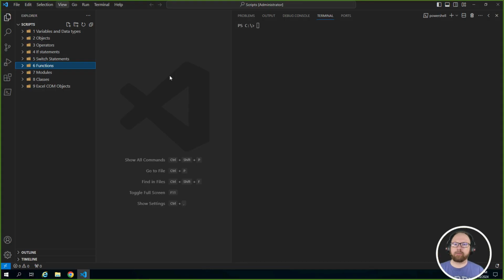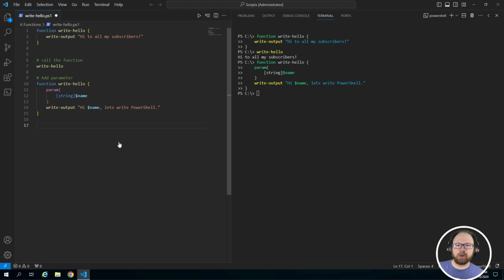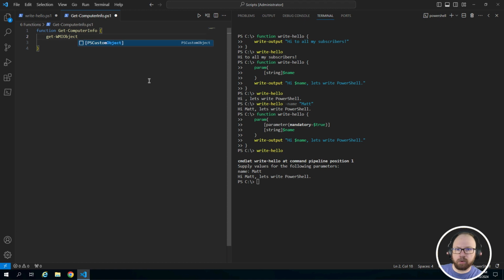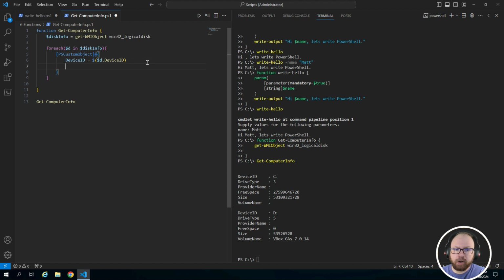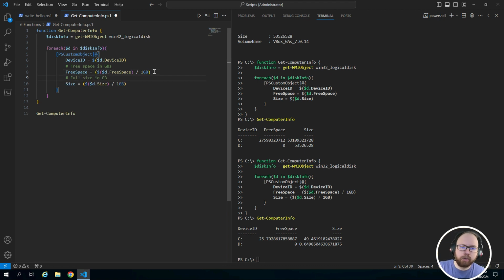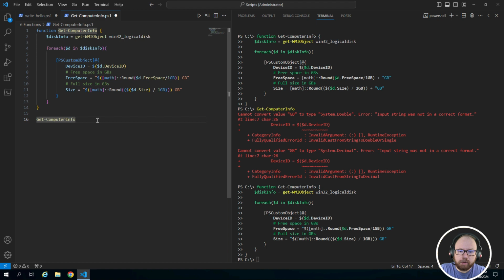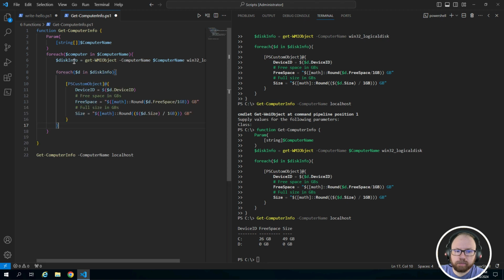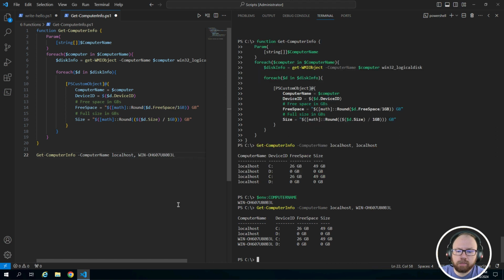PowerShell Functions - The Basics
This video will go over the basics of what functions are and the syntax for creating them. I'll make a deeper dive into advanced functions in a later video.

00:00 Intro
00:25 Create ps1 file
00:30 Function Syntax
01:25 Add parameter to function
02:20 Mandatory Parameters
03:00 Creaet ps1 file for new function
03:10 Create Function Get-ComputerInfo
03:50 Show output for Get-ComputerInfo
04:00 Explain output options
04:15 Foreach Loop on disk
05:40 Show output of disk info
06:00 Converting the size to GBs